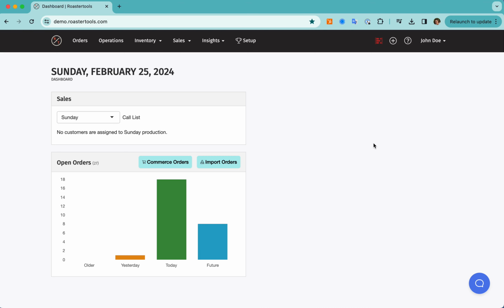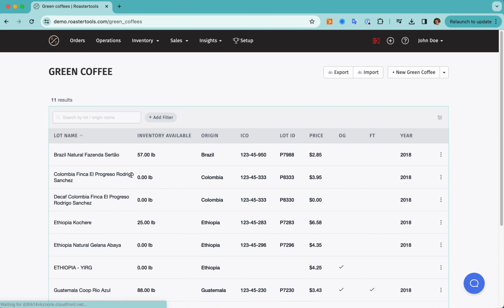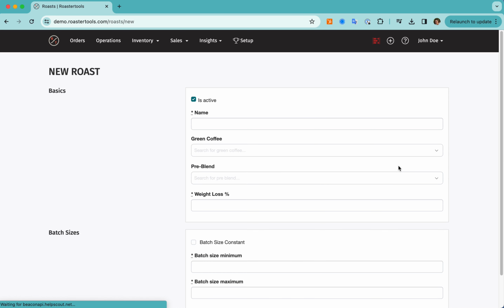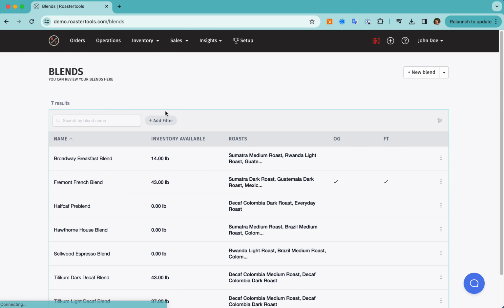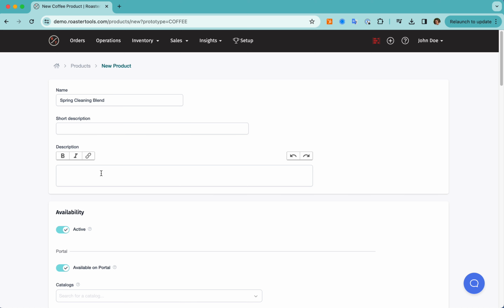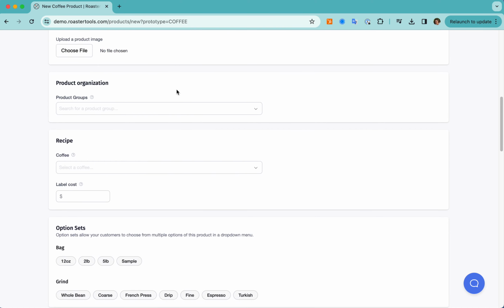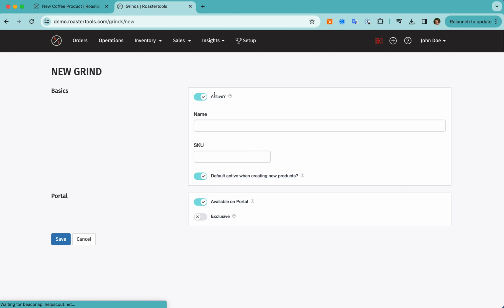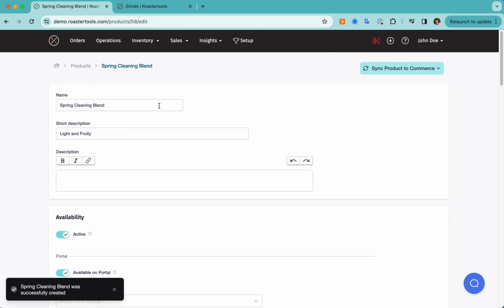Start Here: How to set up your coffee products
Start Here!  This is the first step to getting your account setup, beginning with coffee products.

You'll learn how to:
- Enter in green coffee
- Setup your roasts
- setup blends (pre blends and post roast blends)
- Create coffee products